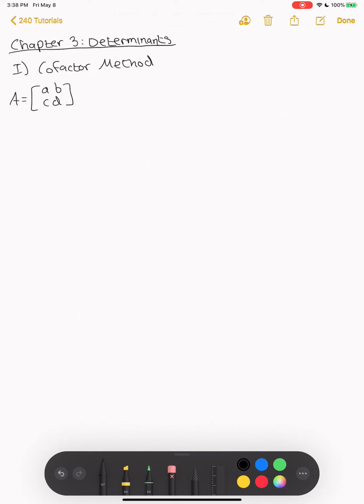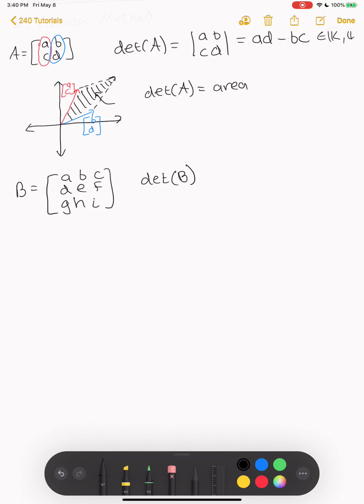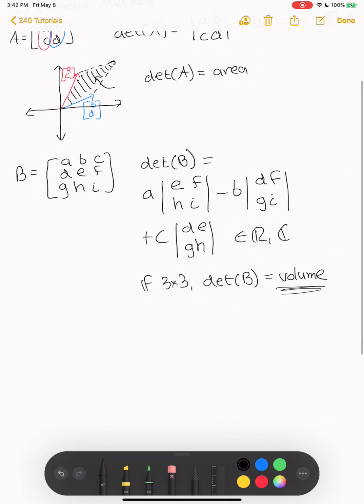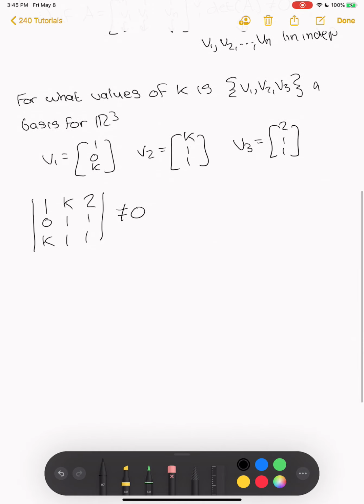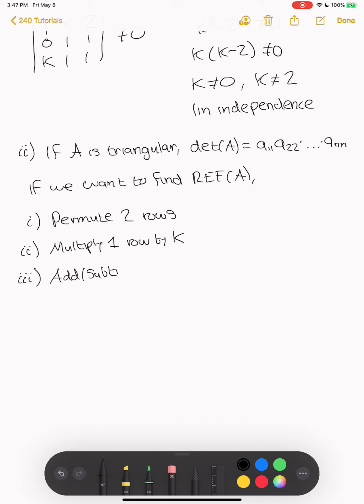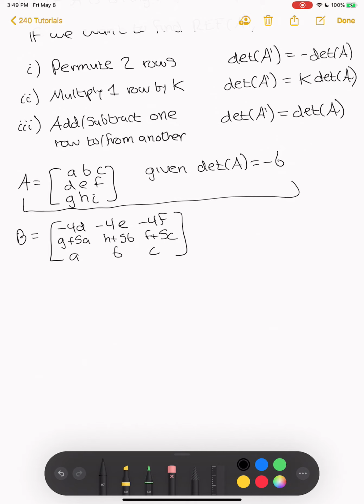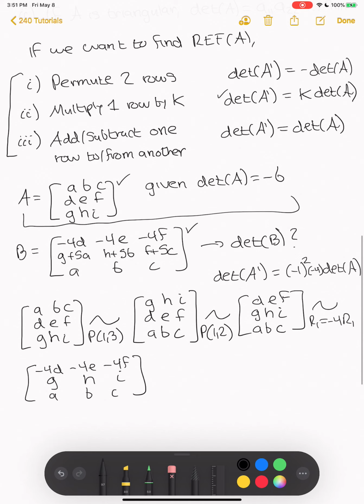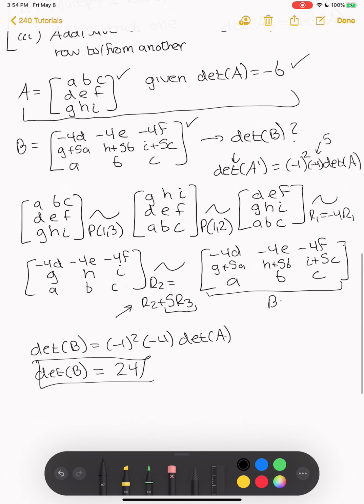Chapter 3: Determinants